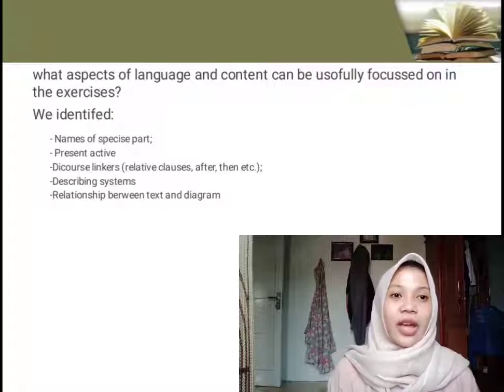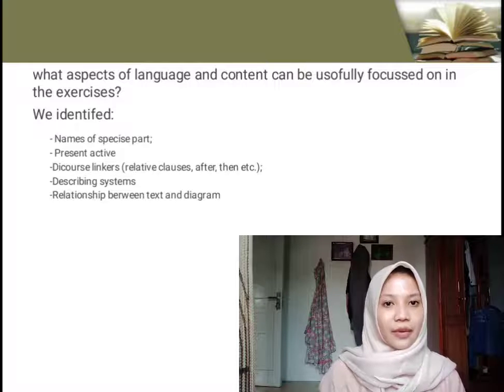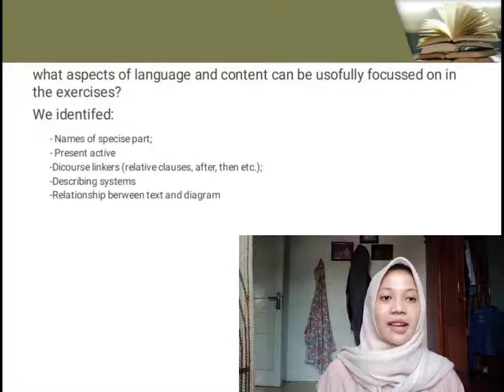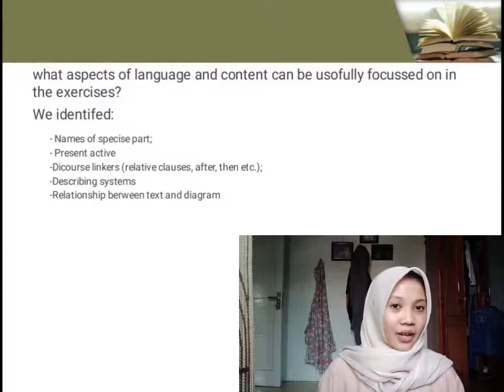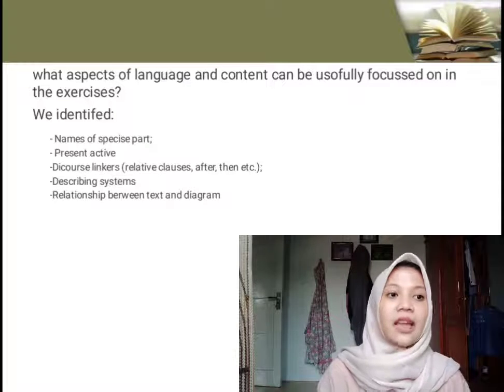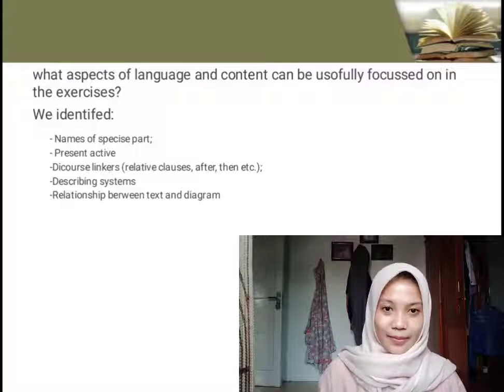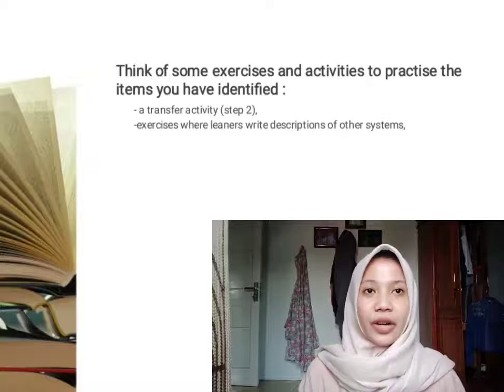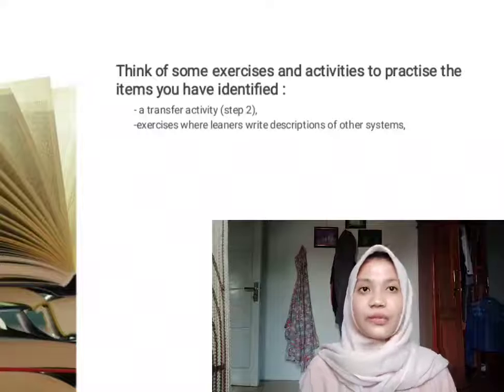Using Models : A Case Study- ESP Presentation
Name : Prita Nurkhalifah
Class :          A